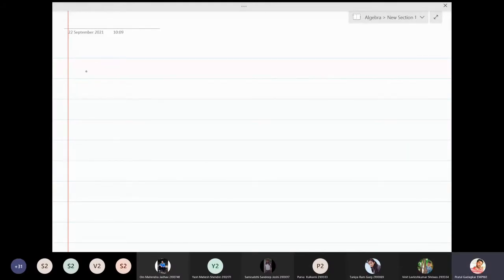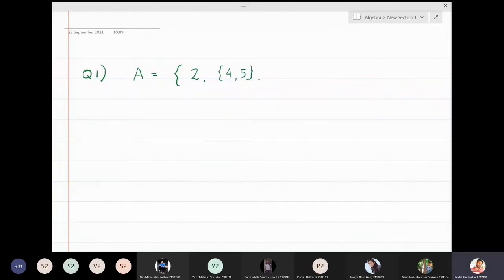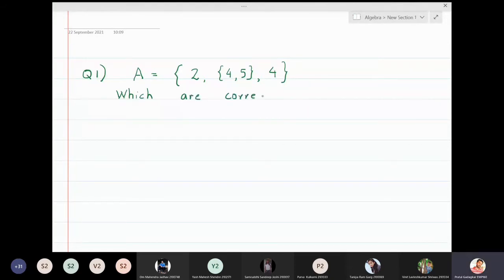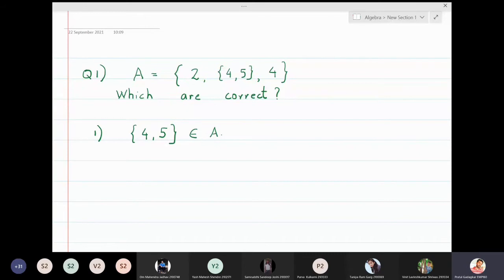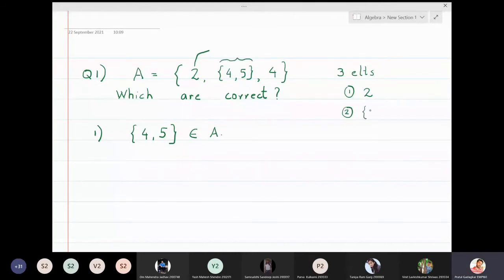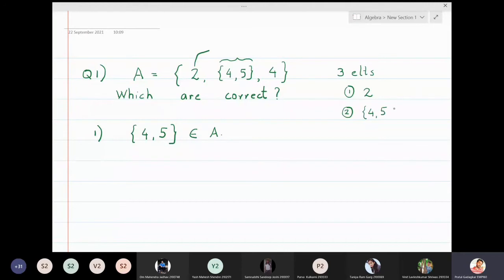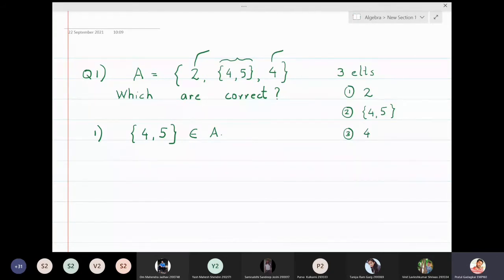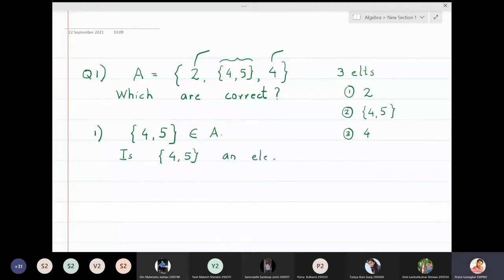Lecture 3 - Problems on Elements and Subsets